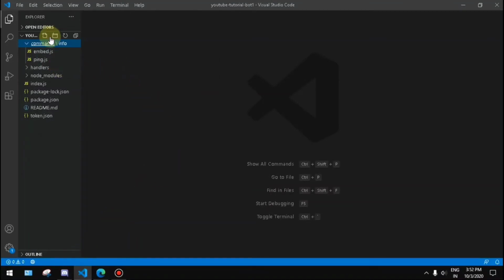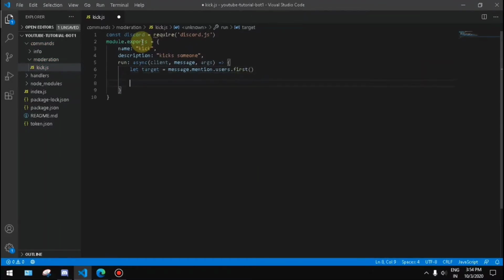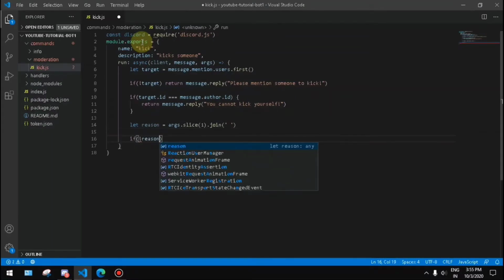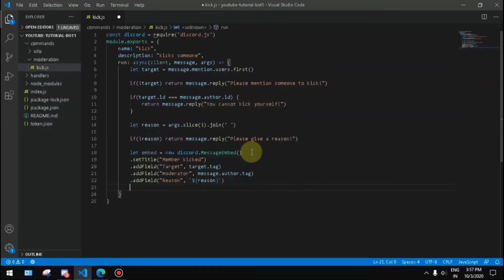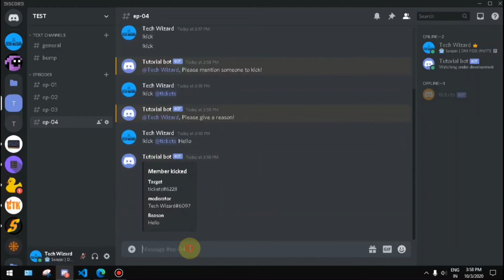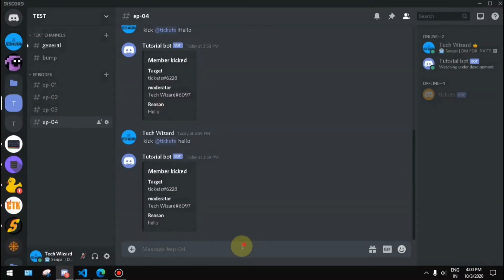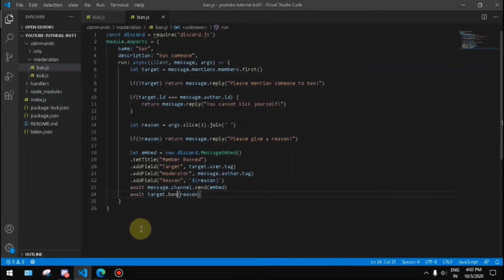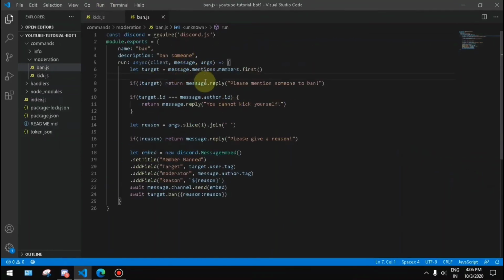KICK & BAN COMMAND | Discord JS V12 Bot Development [Ep. #4] | READ THE DESCRIPTION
I made a mistake in the video, I didn't check if the author had enough  permissions but I have already updated it in the source code.
Love the video or need help, or maybe both ?
⏰Timestamps:
00:00 Intro
00:34 Kick command
08:10 Ban command
10:30 Outro